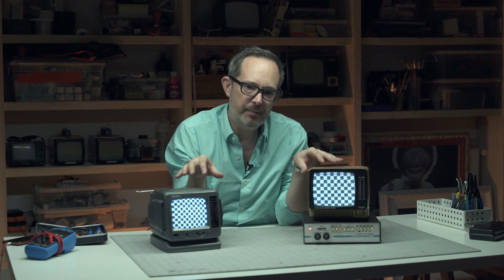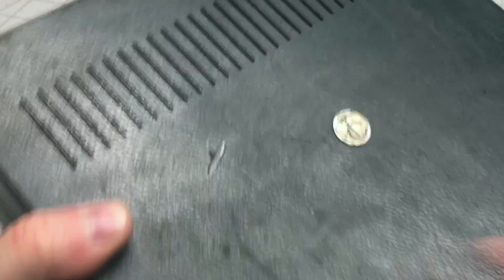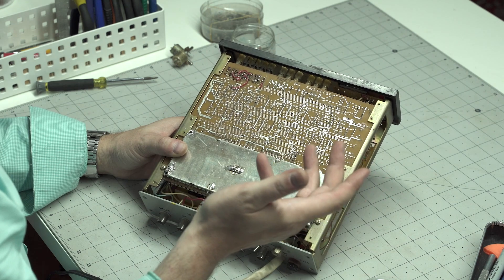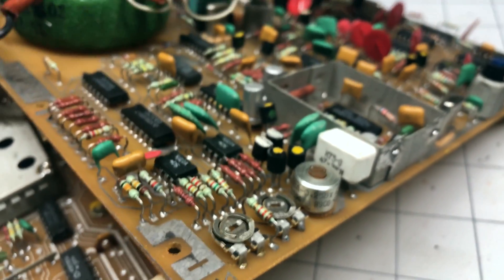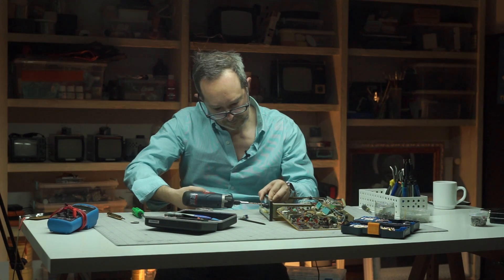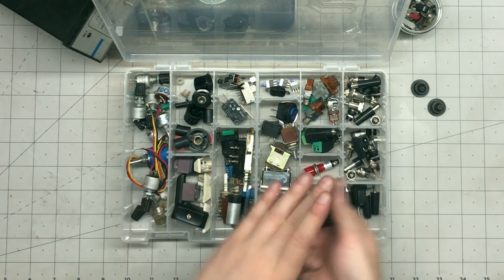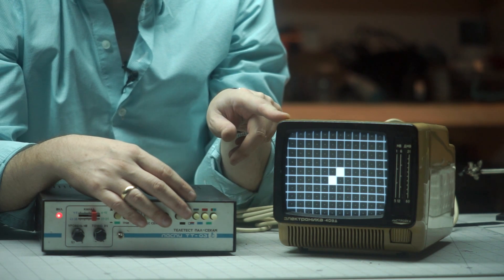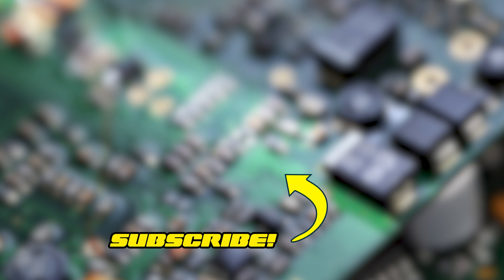Soviet CRT TV tester — restoration and upgrades!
We're restoring this Laspi TT-03 (Ласпи ТТ-03) television tester and pattern generator, made in the USSR in the early 1990's! Also making a few upgrades to make it more workbench-friendly.

Featured tools:
Elenco Hook Up Wire Kit
Wiha ratchet bit set
Deoxit contact cleaner
Wire strippers
Amtech flux
Solder iron tip cleaner

Production tools:
Sony A7Siii (main camera)
Samsung S10 Plus (overhead camera)
Sennheiser wireless lav mic